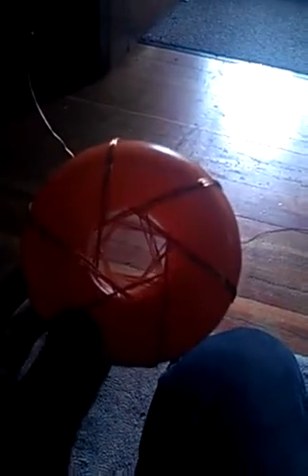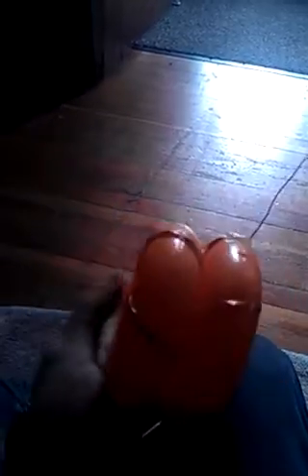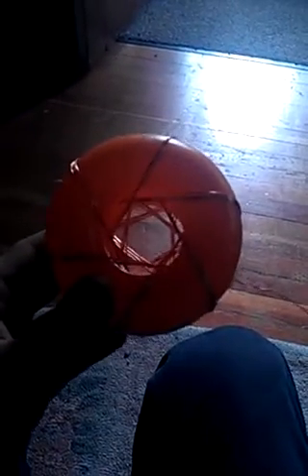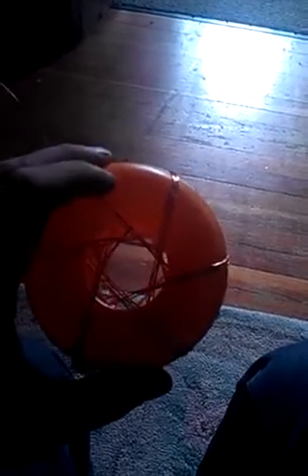Double Torus Rodin Coil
double torus rodin coil design